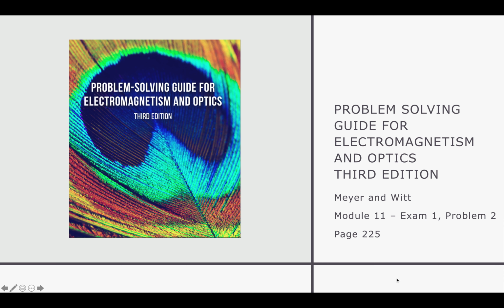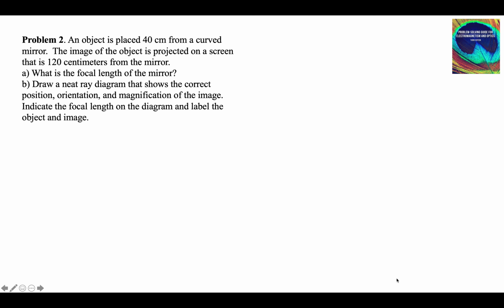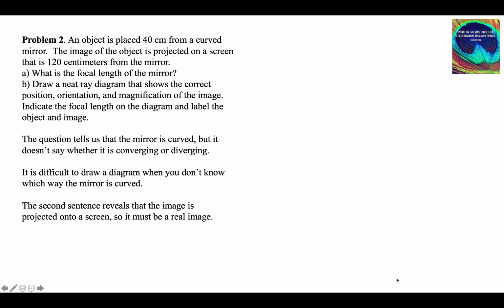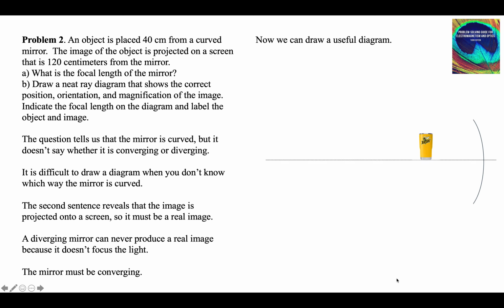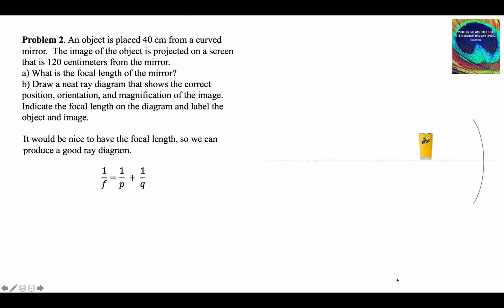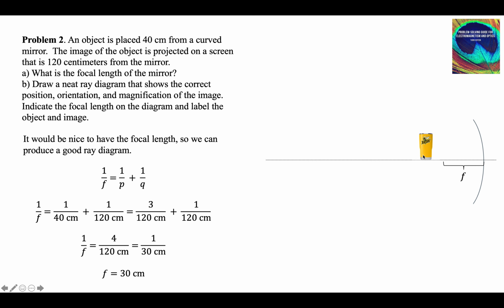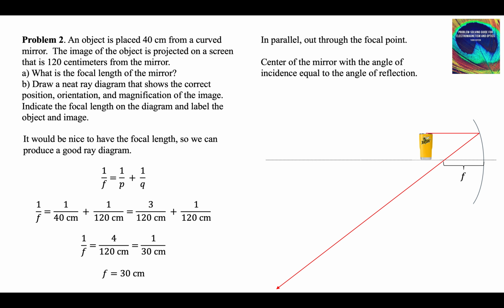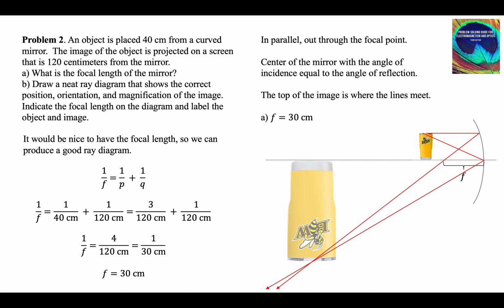PSwEO Module 11, Practice Exam 1, Problem 2